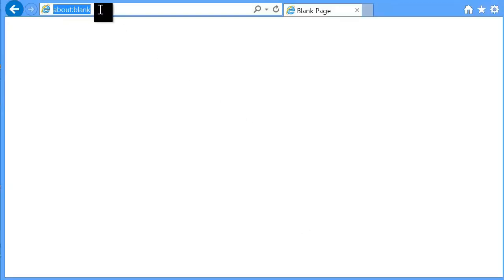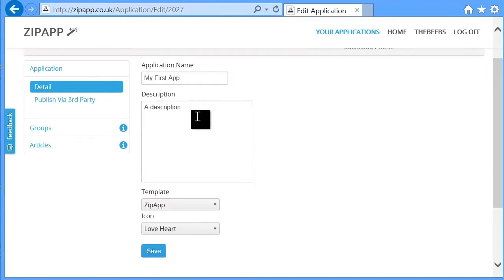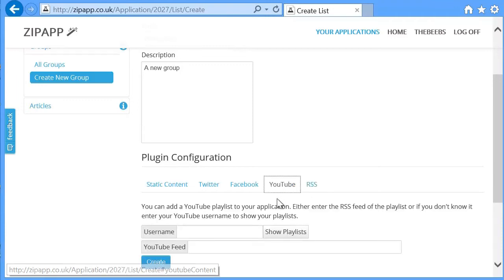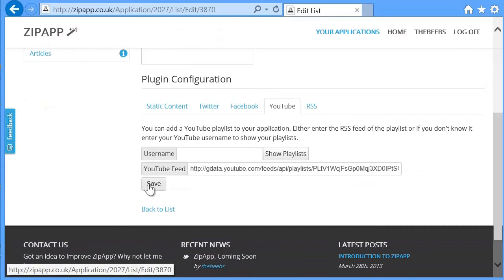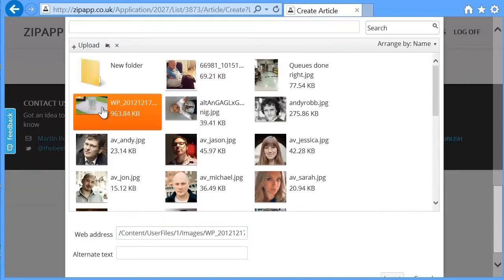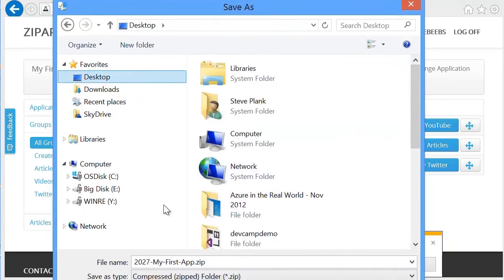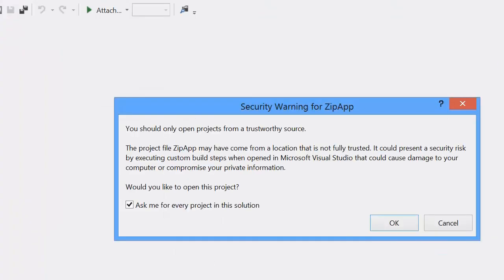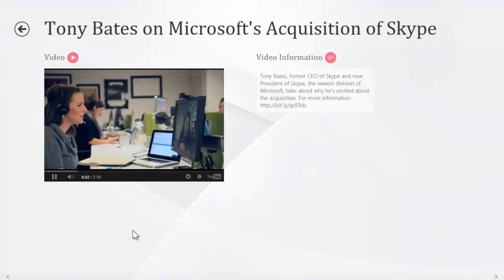Click-by-click instructions for ZipApp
Learn how to use ZipApp